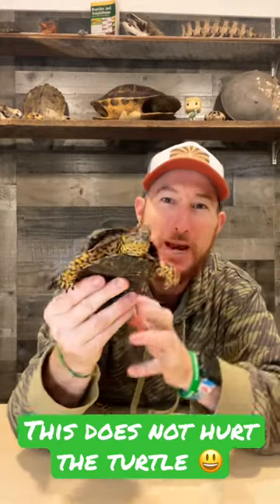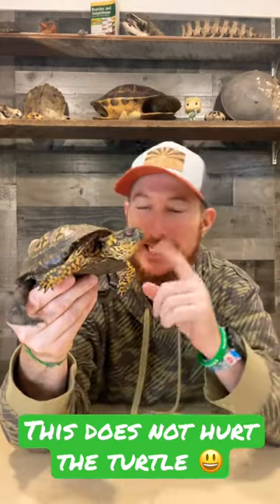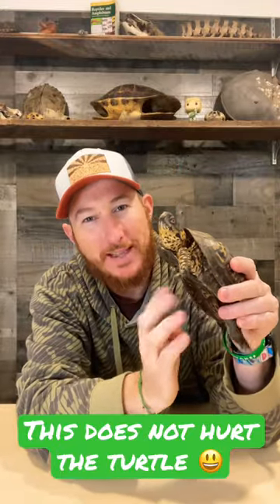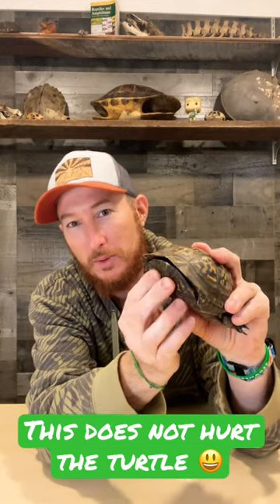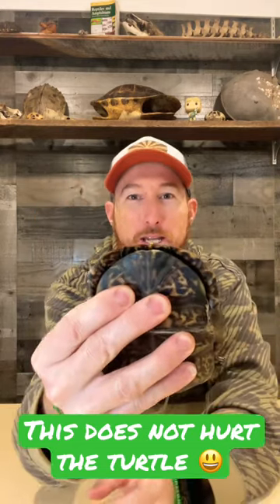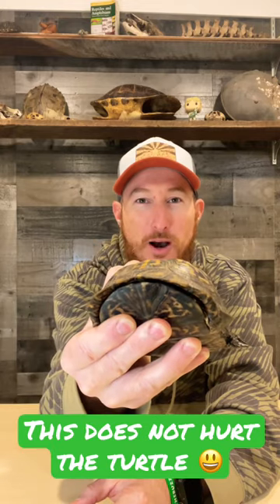Why are they called box turtles?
Speedy the box turtle helps demonstrate just how box turtles get their names. Come see how unique these turtles truly are!